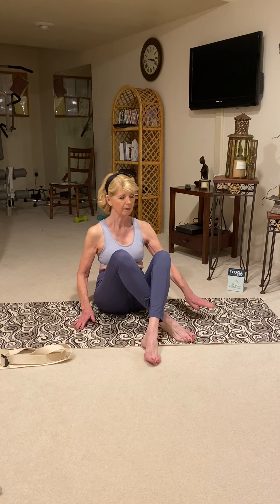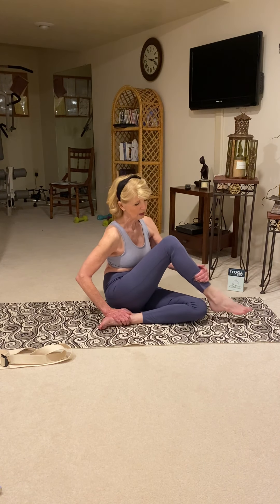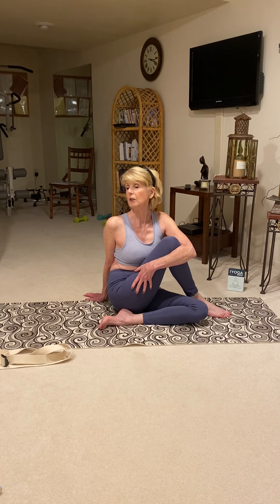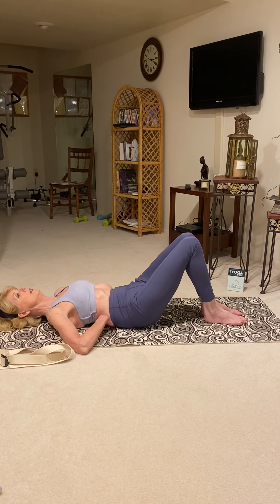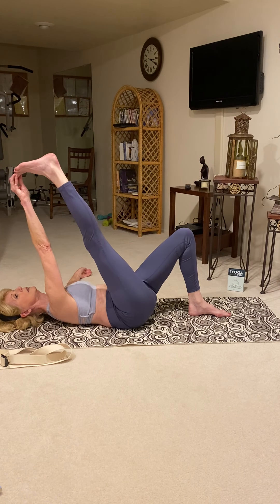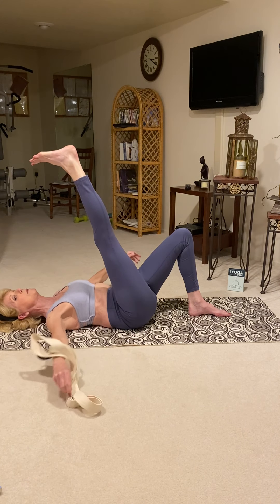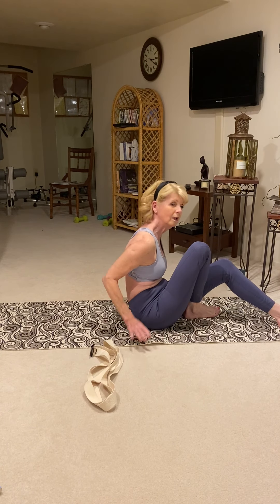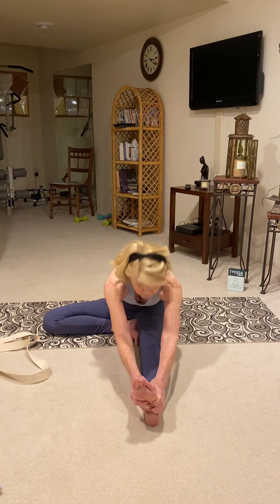Beginner Yoga Session Eight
In Session Eight of my Beginner Yoga Sessions I introduce Twisting Poses and Sitting Leg Stretches. (Paschimottanasana) Introducing use of the Yoga Strap.